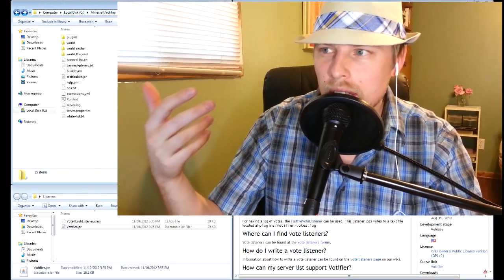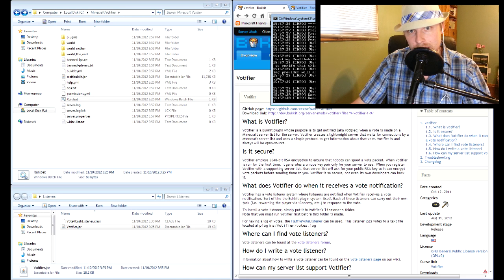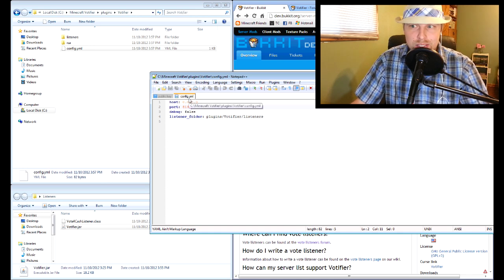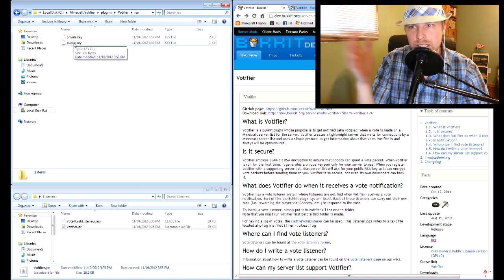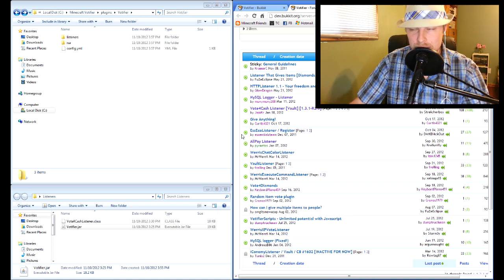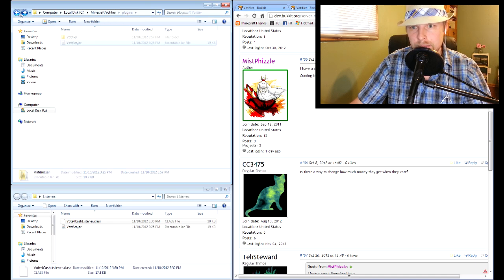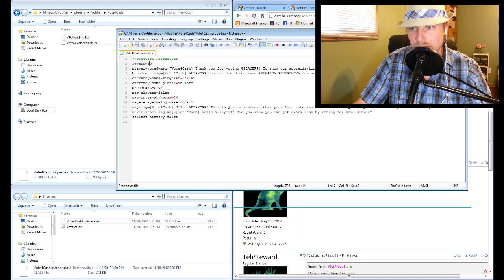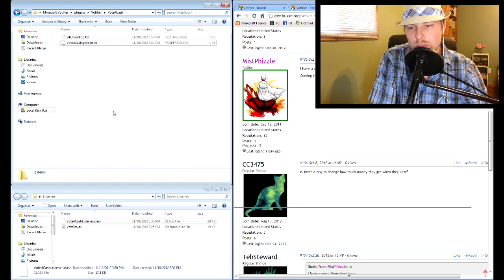Minecraft Admin How-to: Votifier setup